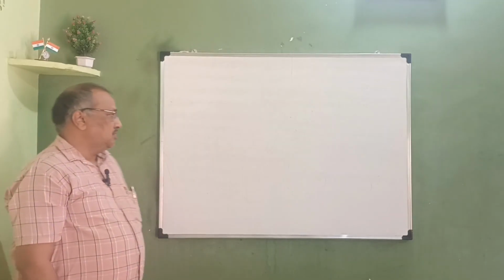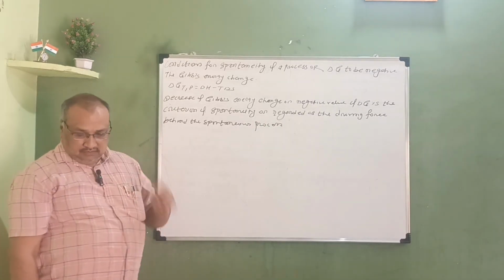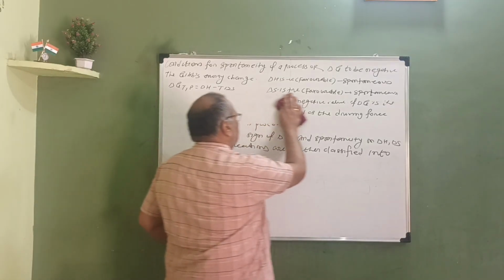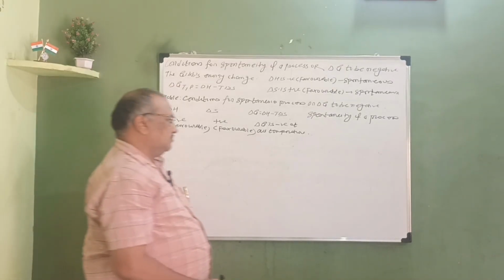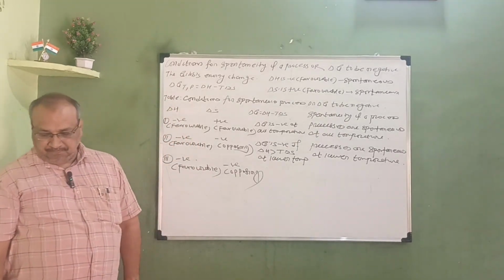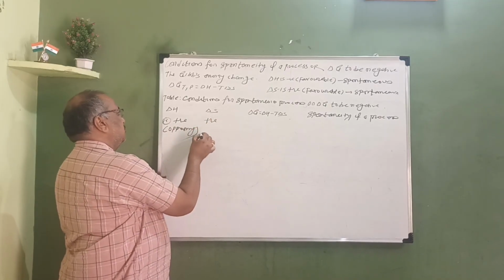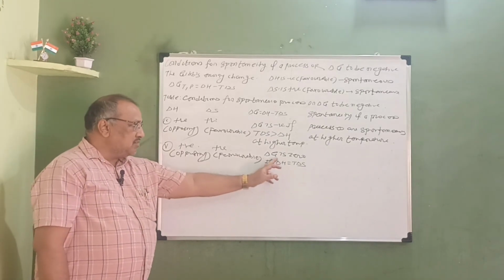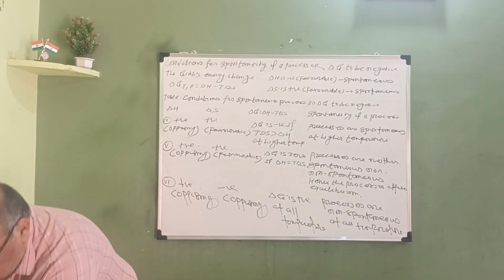Class12+MHT-CET+NEET+JEE 4.Chemical Thermodynamics CT:-5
4.Chemical Thermodynamics
5.Conditions for spontaneity of a process or
DG to be negative